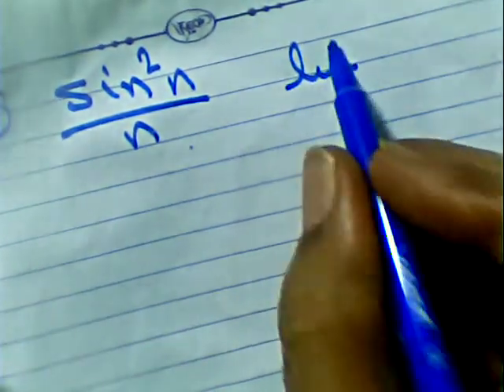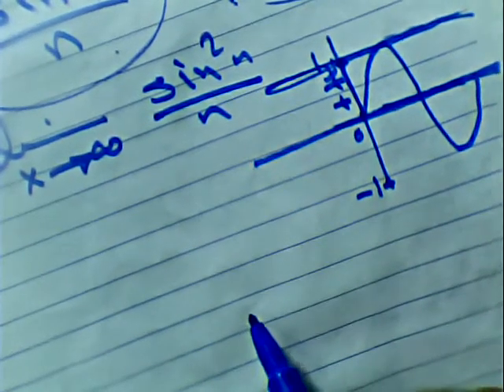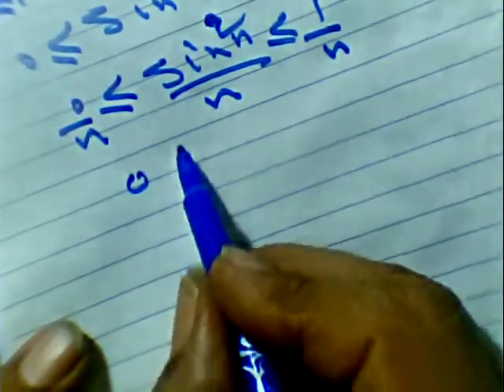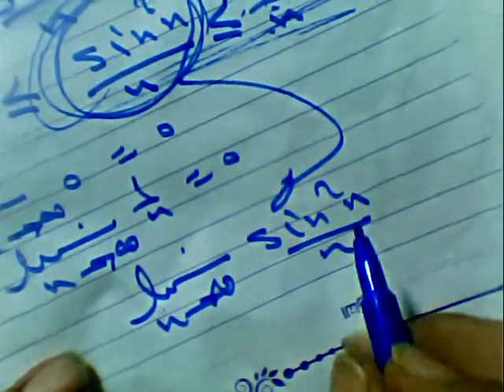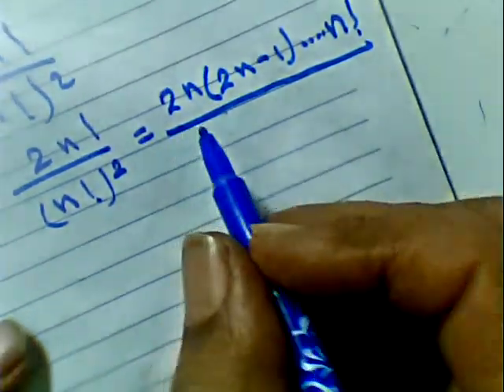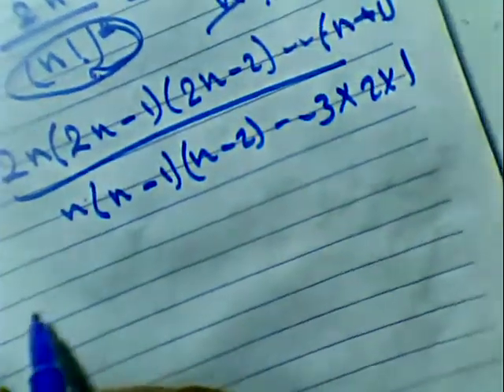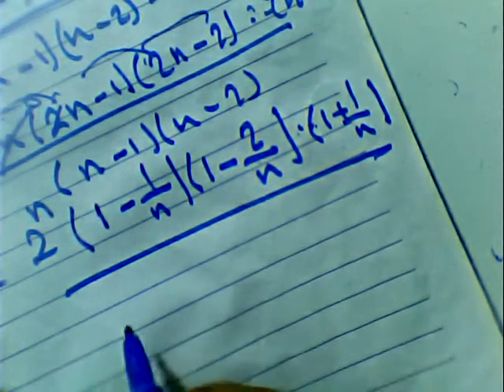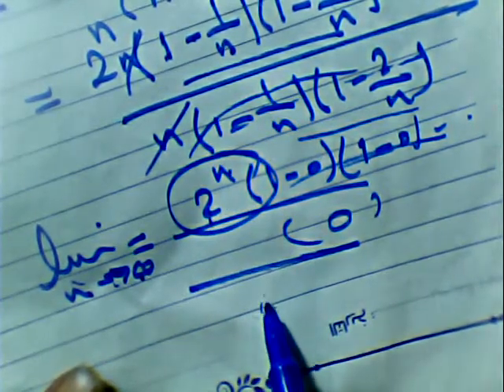Convergence and spacing for sequences part 3